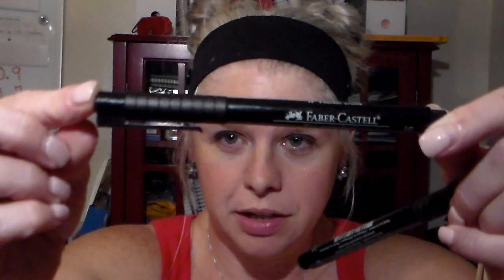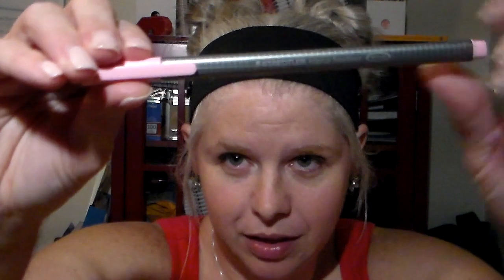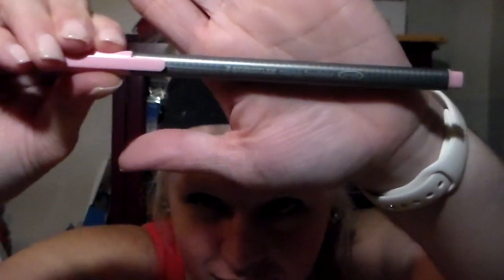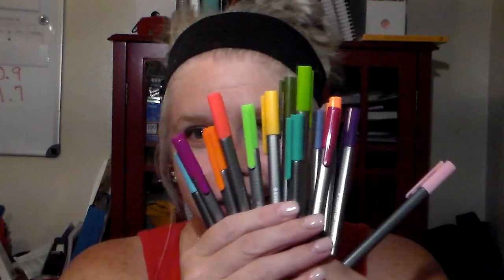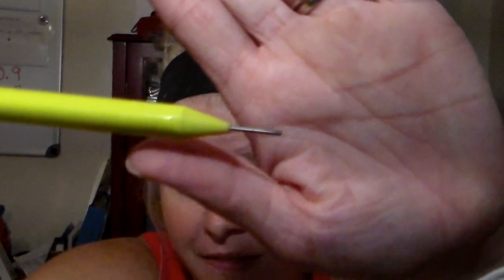My Planning Tools (What I use to plan and design my planner!)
I wanted to share what tools I use to planning out my days.